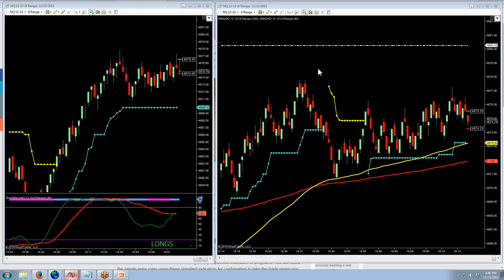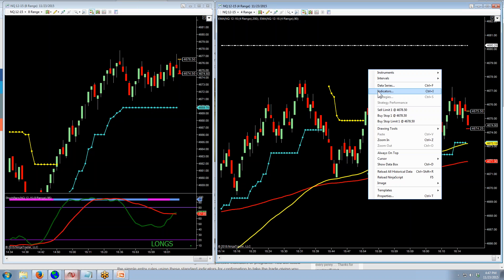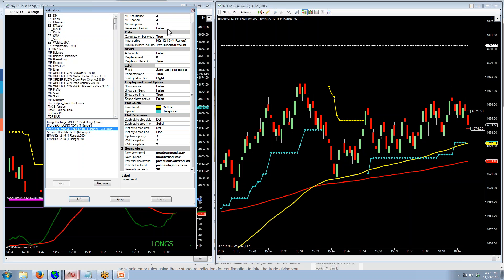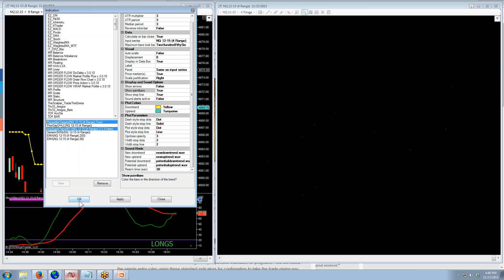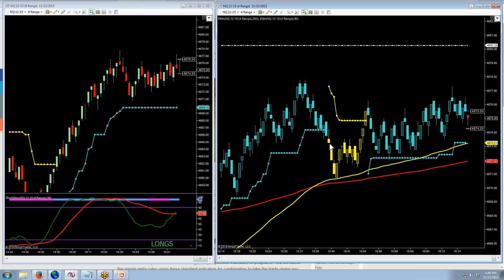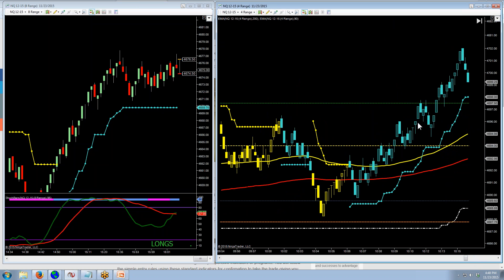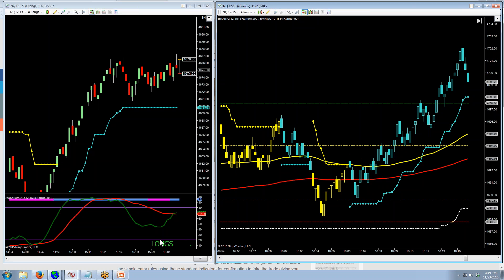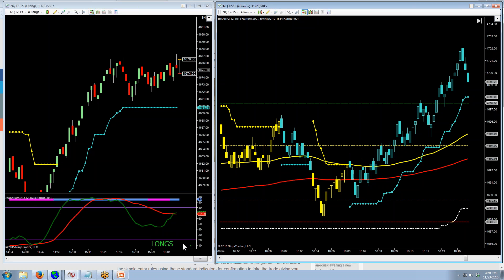IMPORTANT - Slinky set up setting change for NinjaTrader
This video will show you the setting change you need to make in NinjaTrader to day trade the Slinky set up on NQ, ES, YM, TF, CL or whatever it is you are trading. If you are using an anchor chart for the set up to filter check out this indicator which takes out the guess work

future results.

future results.